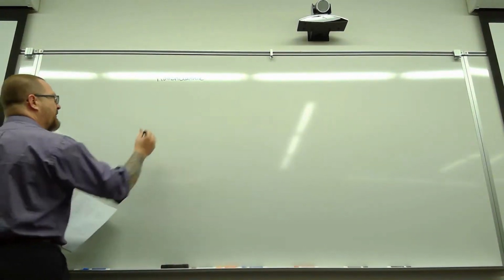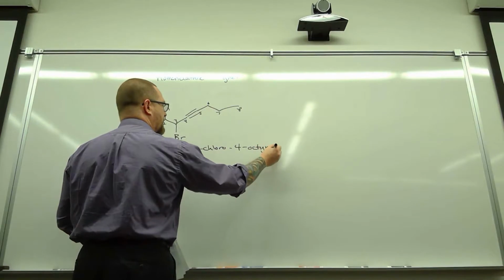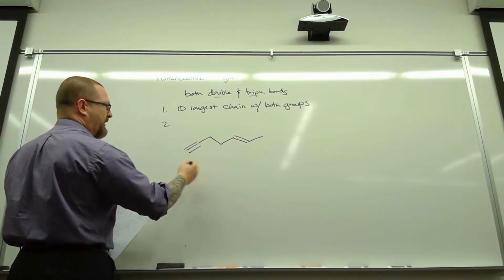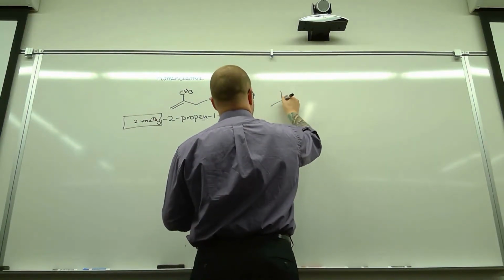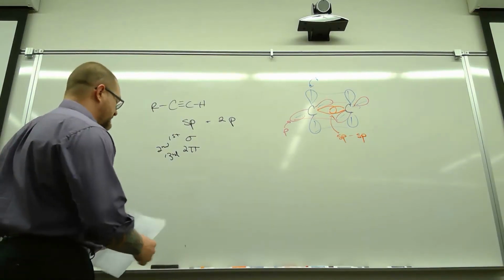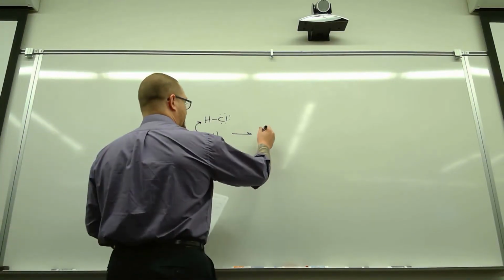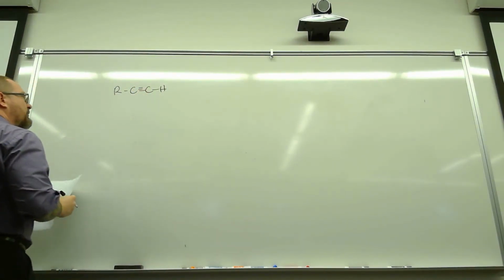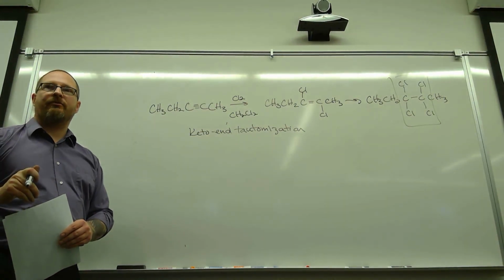OChem I - lecture 12 - 10212019